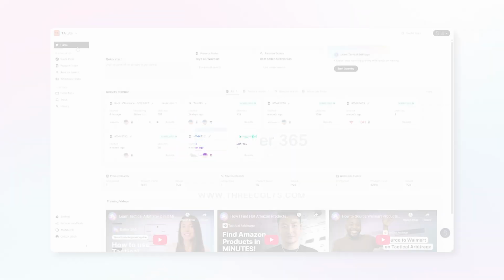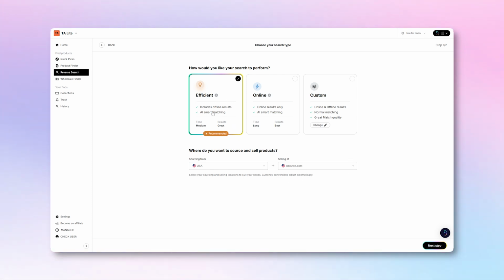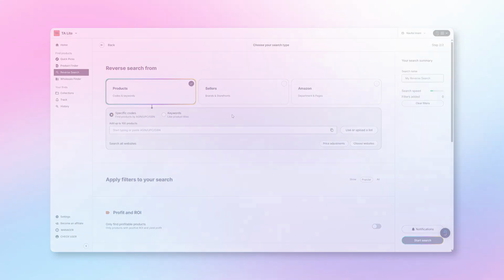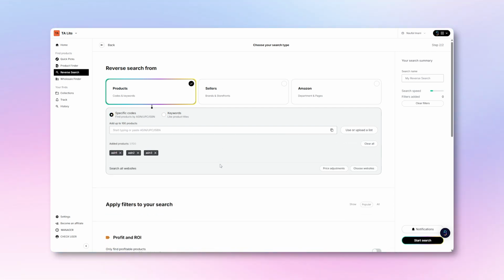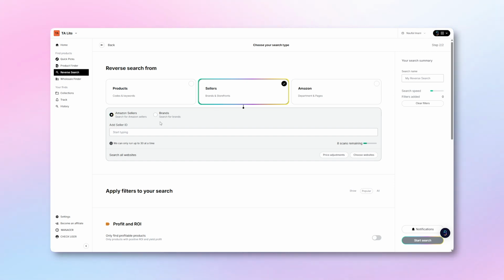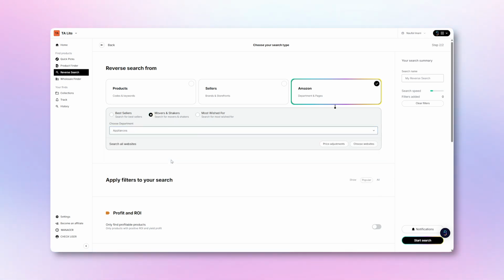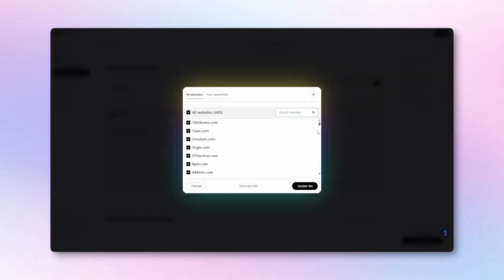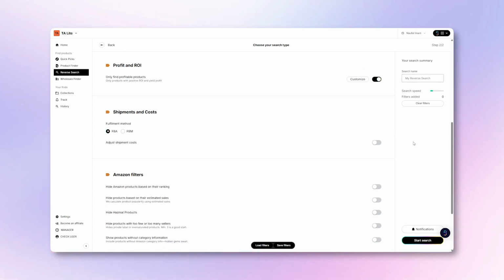Tactical Arbitrage Lite - Reverse Search Overview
Master the Reverse Search feature in Tactical Arbitrage to uncover profitable sourcing opportunities by working backward from Amazon listings.

This step-by-step guide walks you through the entire Reverse Search process, starting with the three key Scan Types: Efficient (for speed), Online (for live data), and Custom (for fine-tuning). We explain how to choose your Sourcing From and Selling At regions before diving into the three core search methods:

1. Products: Search by specific ASINs, UPCs, or keywords, including bulk uploads via CSV.

2. Sellers: Scan entire competitor storefronts by entering Seller IDs or search by specific Brand names.

3. Amazon: Find opportunities in Bestsellers, Movers & Shakers, and Most Wished lists, with tips on using category depth levels effectively.

Finally, we cover essential adjustments like filtering domains, setting Price Adjustments for cashback and taxes, and finalizing your scan filters to maximize your results.

Chapters:
00:00 - Intro to Reverse Search
00:27 - Scan Settings: Type & Region
01:08 - Search by Products (Codes & Keywords)
02:30 - Search by Sellers (Storefronts & Brands)
02:50 - Search by Amazon (Bestsellers & Movers)
03:40 - Domains, Price Adjustments & Filters